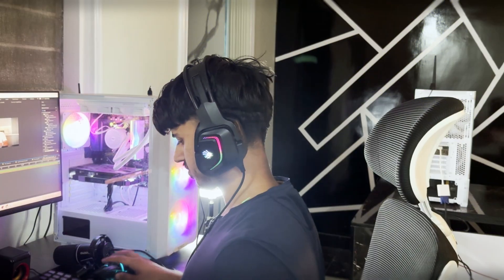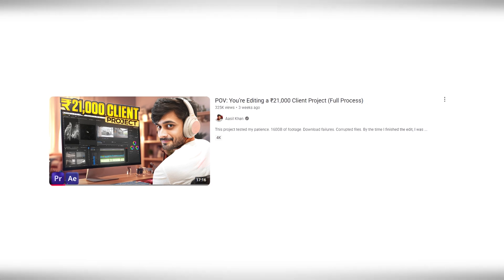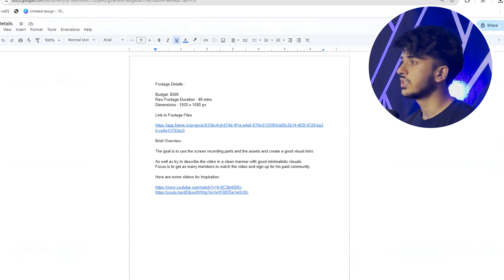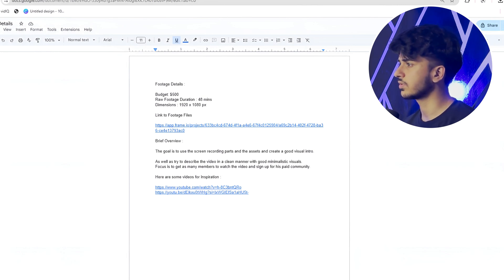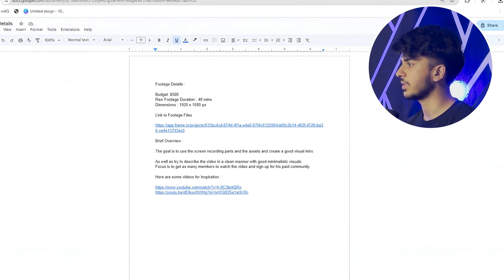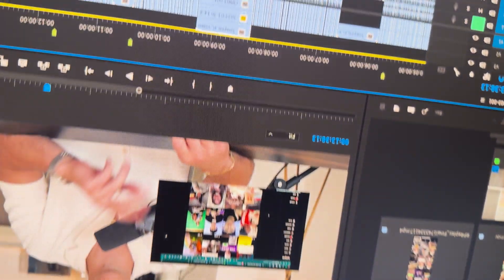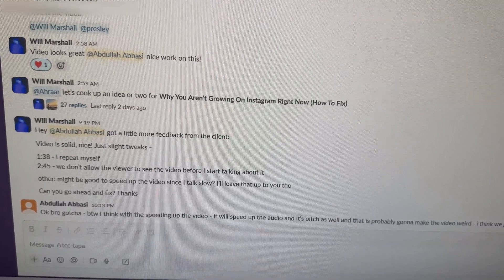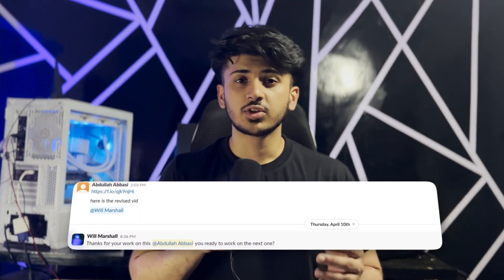POV : You Are Editing A $500 Client Project ( Complete Process )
POV : You Are Editing A $500 Video Editing Project ( Complete Process )

Timestamps:

0:00 Intro
1:28 Day 1
3:11 Day 2
4:32 Day 3
7:29 Day 4
9:44 Outro

In this video I discuss about :
How I editing a client Project
Editing a $500 Video Editing Project
How To Get Video Editing Clients
behind the scenes of video editing
Editing a $500 Client Project